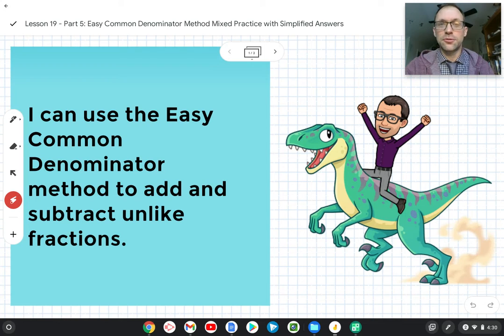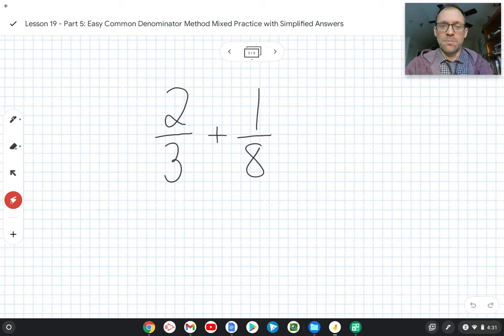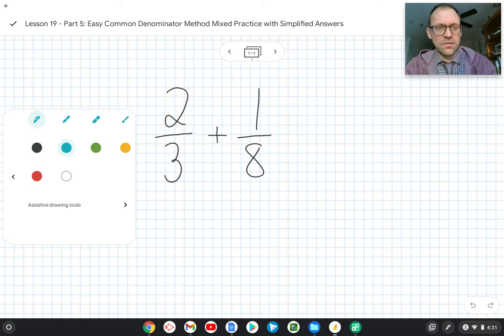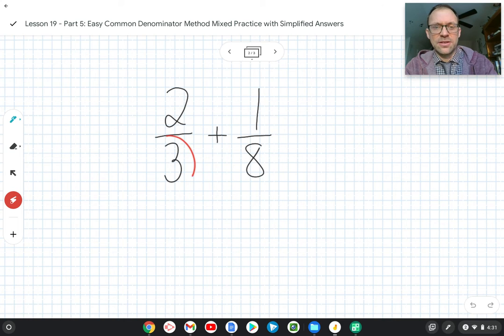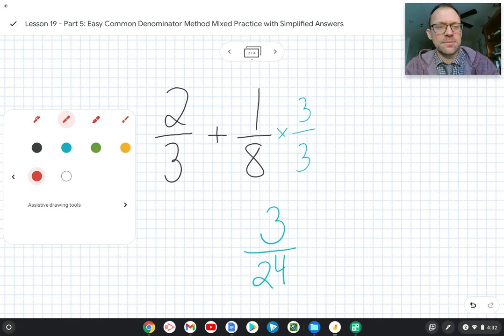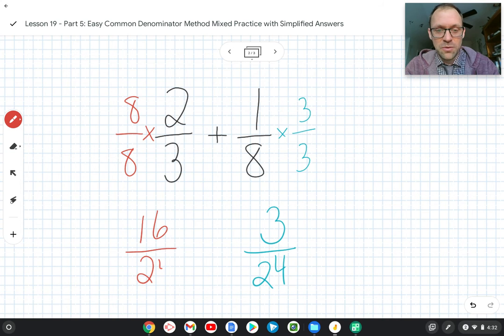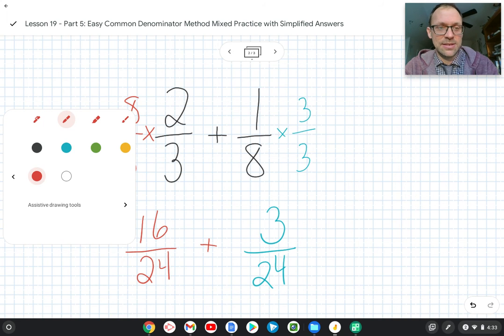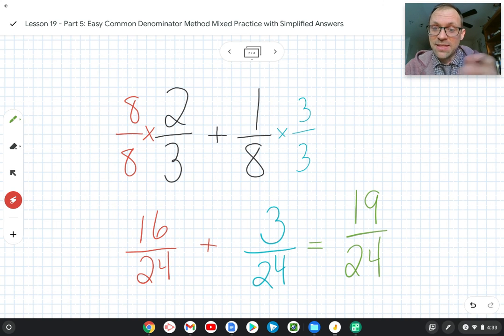Lesson 19 - Part 5: Easy Common Denominator Mixed Practice with Simplified Answers